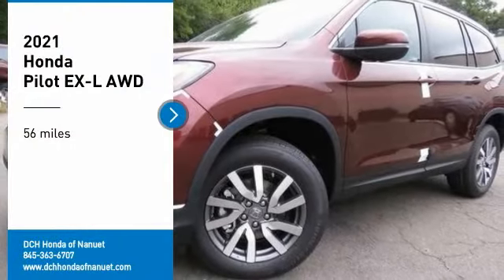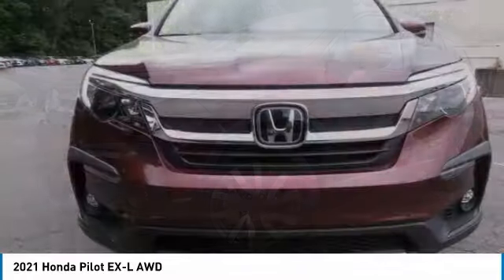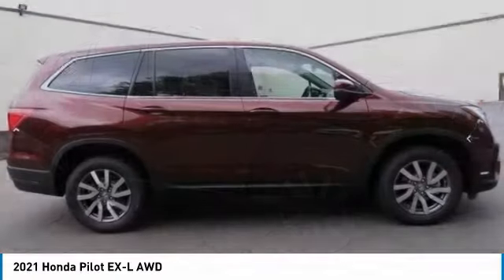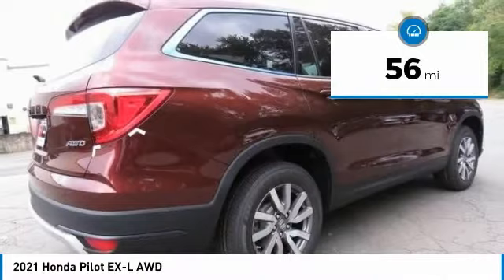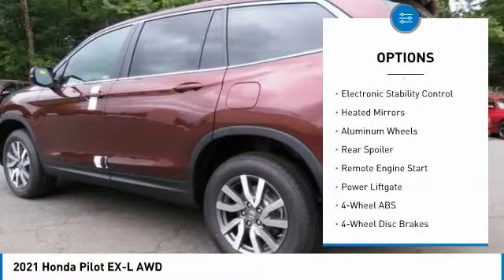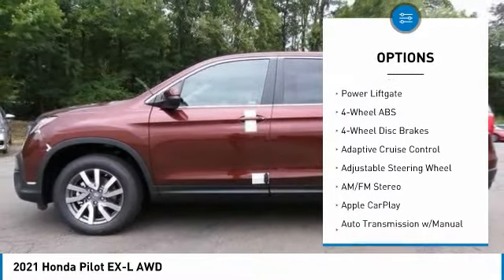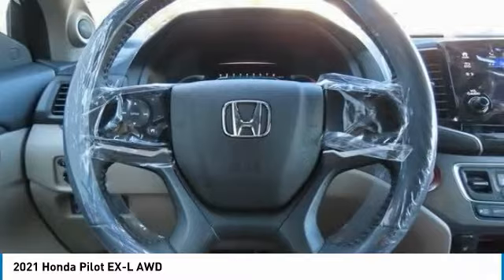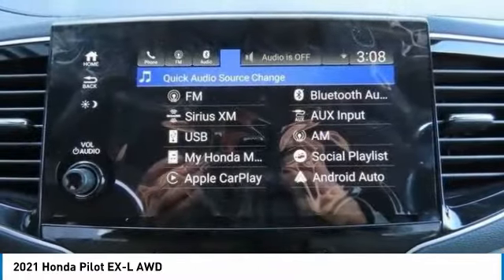2021 Honda Pilot Nanuet NY HN21S093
2021 Honda Pilot EX-L AWD

Scarlet 2021 Honda Pilot EX-L AWD 9-Speed Automatic 3.5L V6 24V SOHC i-VTECbrbrRecent Arrival! 19/26 City/Highway MPG